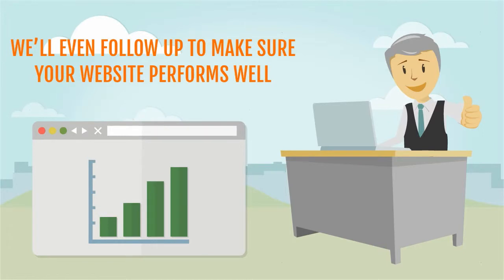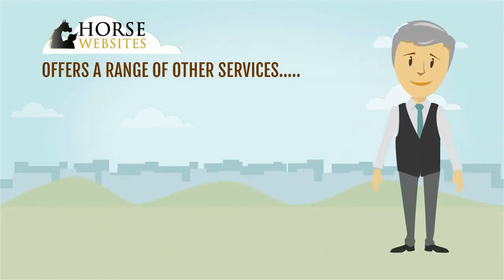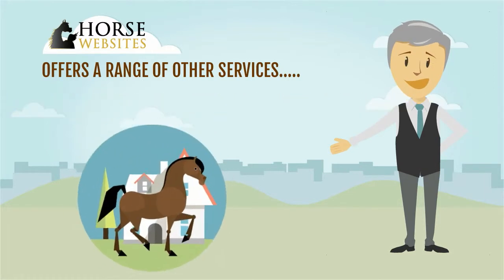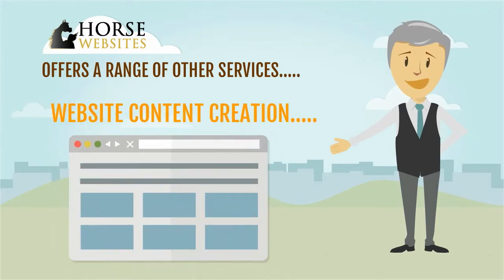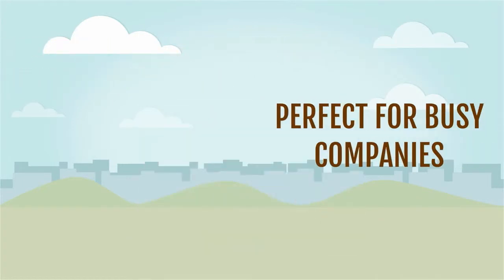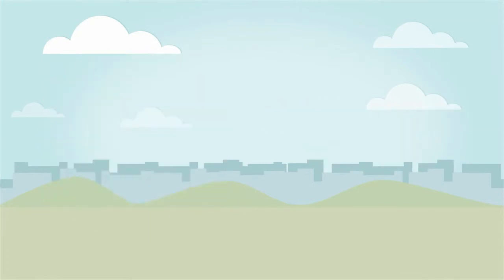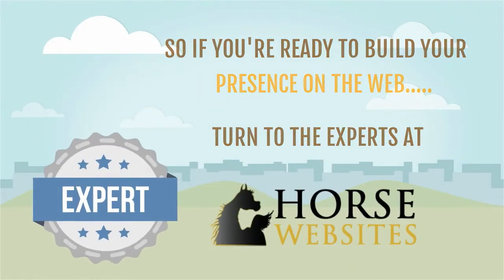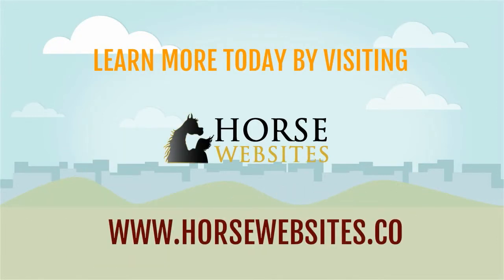Horse Websites Overview Video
Professional Websites and Graphic Design For The Horse Industry.

Showcase your Horses and property the right way with a team of Horse website and Equine design experts.

Like this Explainer Video ? We can build one for your business too